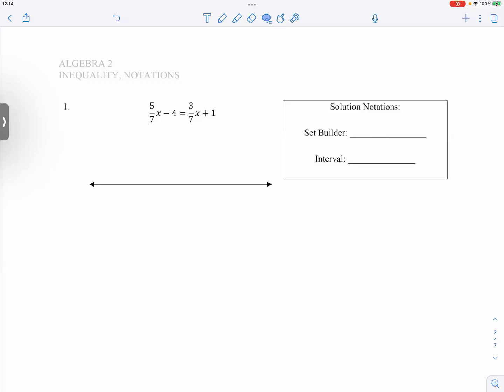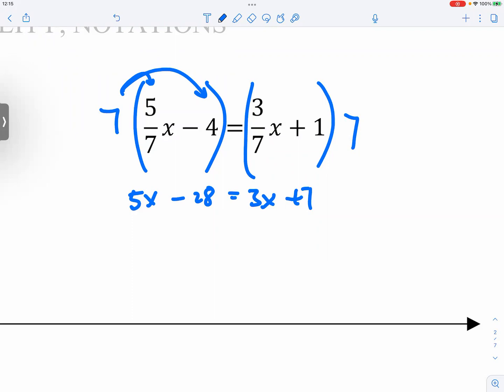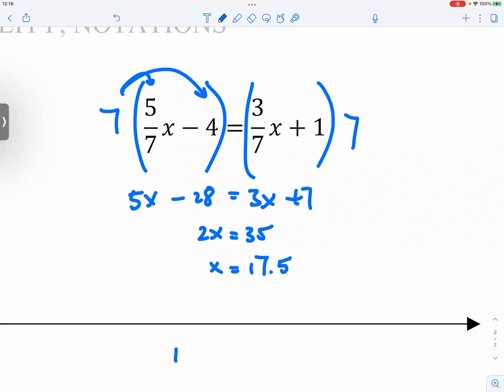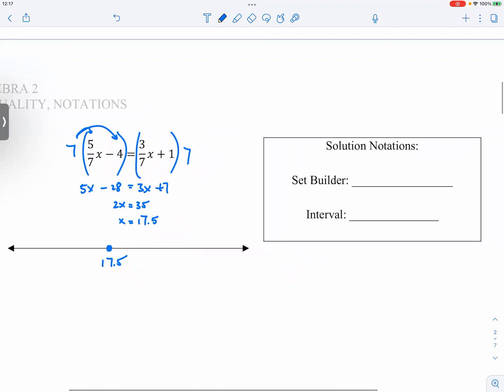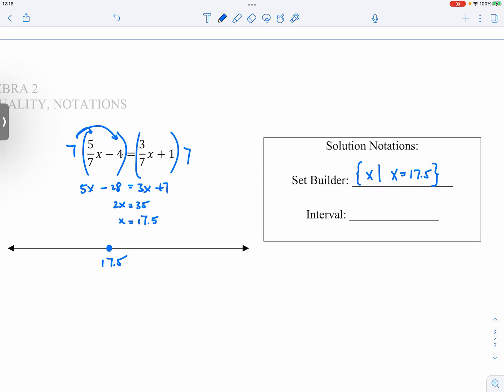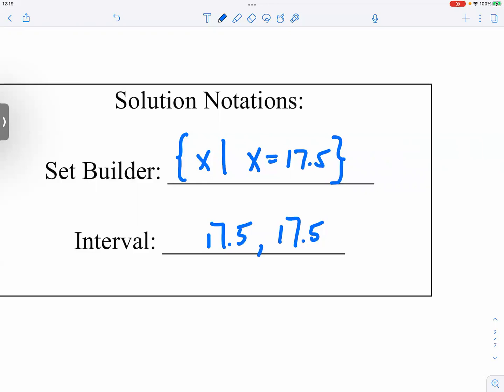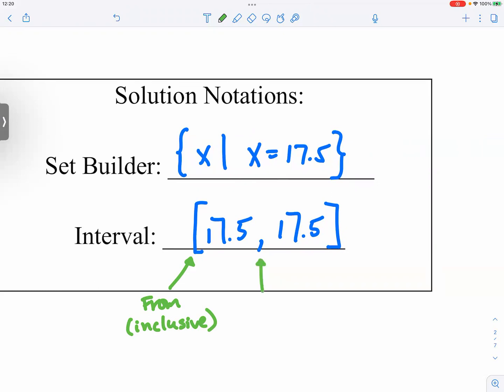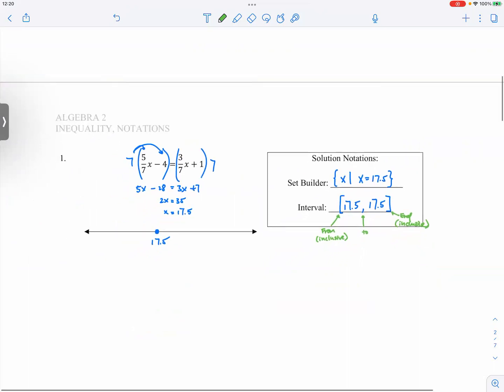[Alg2] Expressing single solution with set builder and interval notations